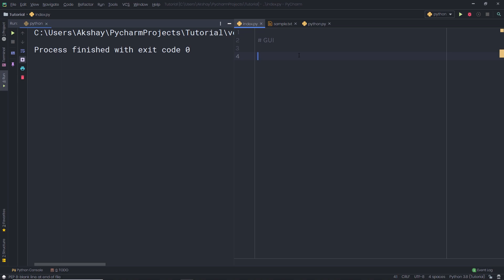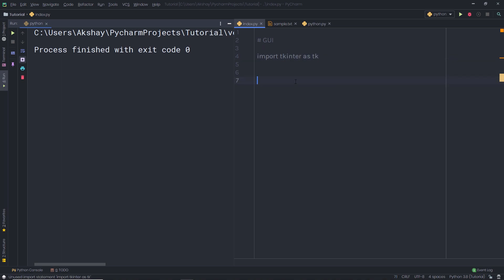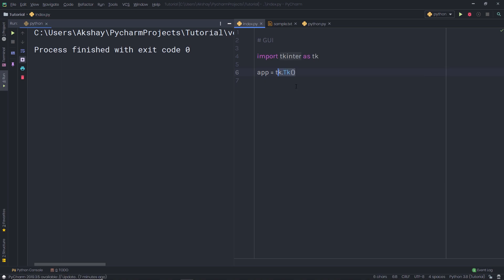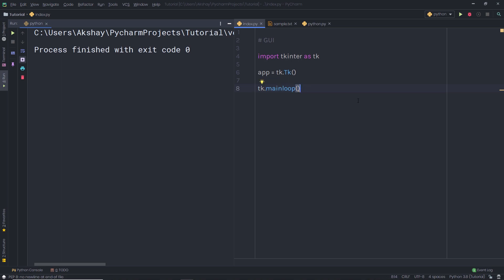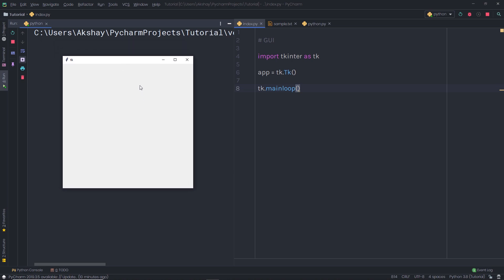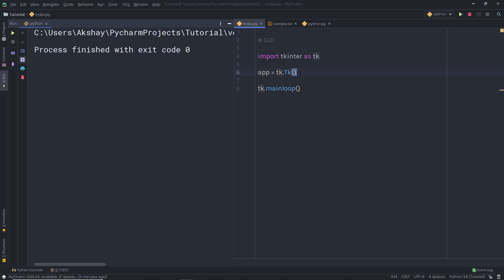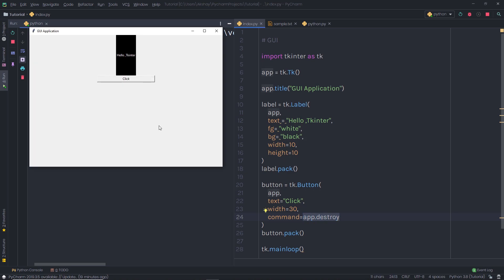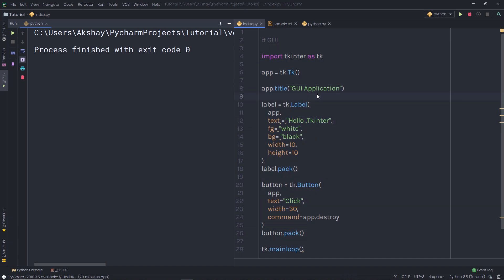Graphical User Interface (GUI) - Python Advanced Tutorial Series - 41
In this lecture, we gonna take a look at what is the graphical user interface. We will scratch the surface and see how it work.